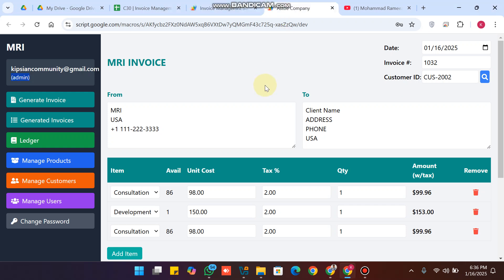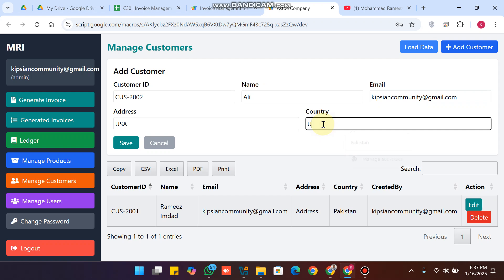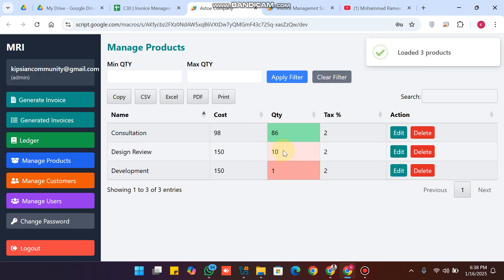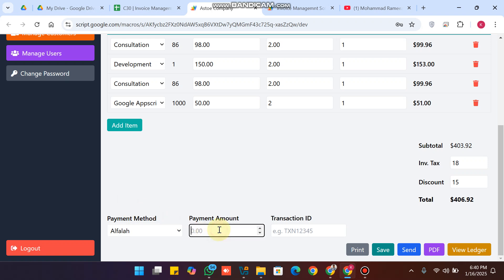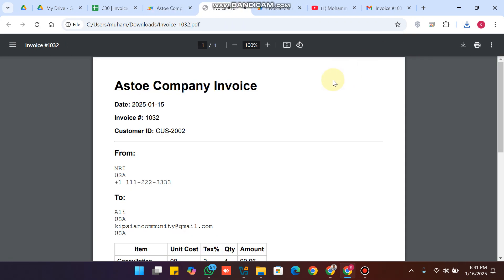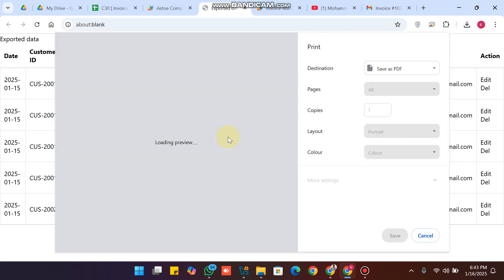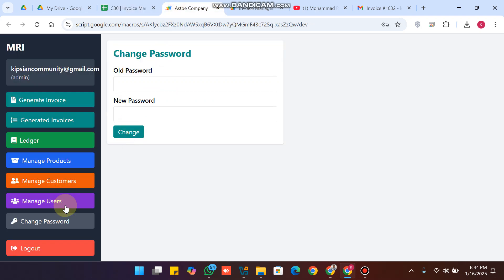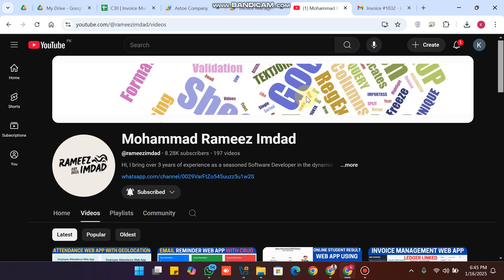🔥🔥Invoice & Ledger Management Web Dashboard with Admin & User Login Using Google Appscript | C30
Invoicing Web Dashboard App using Google Sheets & Apps Script (CRUD Invoice)

About This Video:
This web app is designed to streamline business operations by efficiently managing invoices, customers, products, payments, and user authentication—all seamlessly integrated with Google Sheets. Whether you're a small business, freelancer, or entrepreneur, this cost-effective and customizable solution simplifies your workflow.

🚀 Features of the Web App:
✅ User Authentication & Management (Admin & Users)
✅ Login System with Secure Access
✅ Password Reset via OTP
✅ Admin Dashboard: Add, Update, Delete Users
✅ Customer Management (Add, Update, Delete)
✅ Invoice Management (Generate, Edit, Delete)
✅ Invoice Search by Number
✅ Invoice PDF Generation & Email Sending
✅ Product & Stock Management (Auto-Decrement on Invoice)
✅ Ledger System (Track Payments & Balances)
✅ Bank/Payment Method Integration
✅ Dropdown Data Handling for Products
✅ Automated Invoice & Customer ID Generation

✨ Why Choose This Web App?
✔️ Dual Access System: Admins have full control, while users have restricted access.
✔️ Cost-Effective: No expensive software—just Google Sheets & Apps Script!
✔️ Customizable: Easily modify to fit your business needs.
✔️ User-Friendly: No coding experience required to use the system.